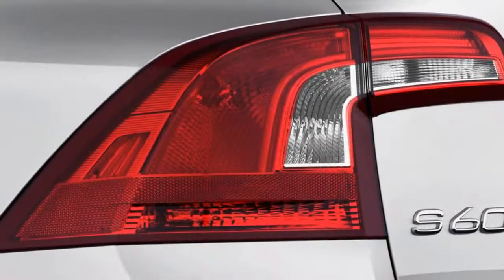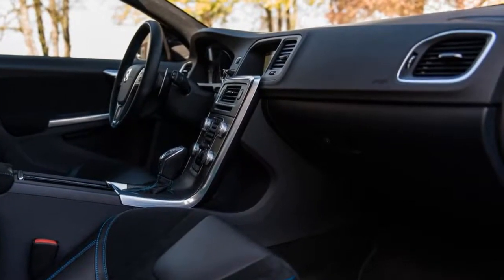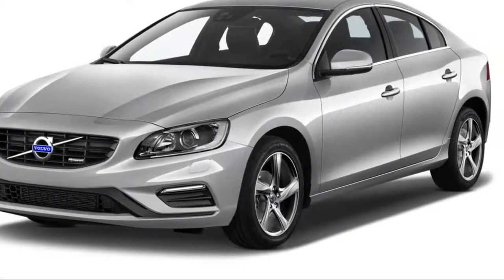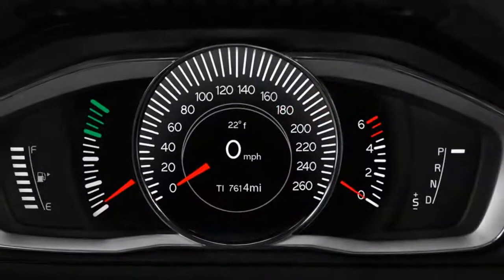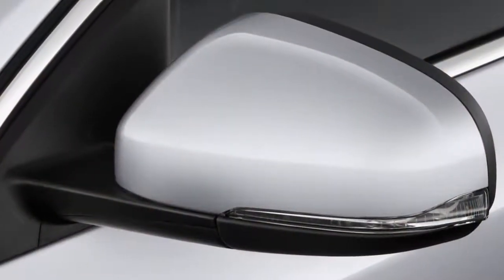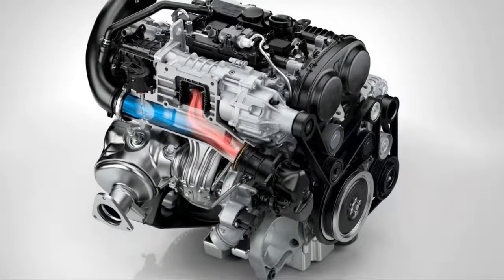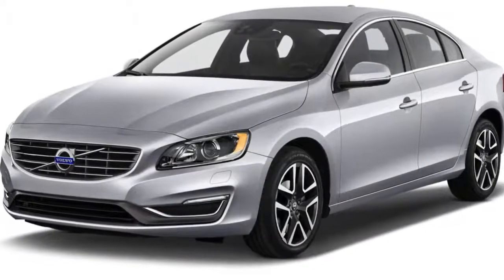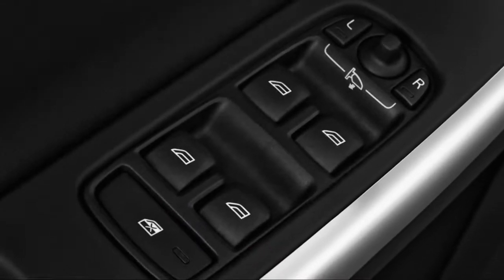The 2018 Volvo S60 Accelerates And Handles Performance REVIEW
The 2018 Volvo S60’s trio of engines make for a desirable spec sheet, but they come up a little short on refinement. As it stands, the S60 doesn’t quite justify its price tag when it comes to performance.

Most S60s feature a 2.0-liter turbo-4 rated at 240 horsepower and 258 pound-feet of torque that Volvo brands T5. The base engine shuttles power to either the front wheels, or all four for an additional $2,000, via an 8-speed automatic transmission. The turbo-4 provides ample acceleration, but it sounds more coarse under acceleration than it should, when you consider its price tag can climb toward $50,000. We’ve also noticed occasional confusion from the automatic transmission.

Find an S60 with a T6 badge on its rump and it’ll be powered by a turbocharged and supercharged—yes, both—version of the 2.0-liter turbo-4 good for 302 hp and 295 lb-ft of torque paired to the same 8-speed automatic. It’s noticeably faster without making substantially better sounds and the hefty price tag makes it a tough sell for us. Volvo only offers the T6 with the R-Design trim package and all-wheel drive.

Topping the range is the S60 Polestar with its 362-hp, 346 lb-ft of torque version of the T6’s engine. It’s fast thanks to its broad torque curve, but not as ferocious as rivals with full-on performance cars like the BMW M3 and Mercedes-AMG C63. It’s also not a lot cheaper, making it something of a dubious value unless heavily discounted.

Base S60s with their standard 18-inch alloy wheels have a well-controlled ride that can occasionally crash hard on big bumps. Selection the optional 19-inchers makes things more brittle. The Polestar’s Ohlins-supplied suspension is much more impressive and remarkably cosseting. It doesn’t turn the S60 into a razor-sharp corner-carver, but there’s little body lean and even the roughest pavement doesn’t intrude too much into the cabin.

Despite the thick-rimmed steering wheel included on every S60, there’s little road feel. Still, the S60’s handling is sharp and direct, bordering on entertaining. Overall, though, the S60’s plump curb weight—all-wheel drive models approach 4,000 pounds—makes itself known too much for drivers to have a lot of behind-the-wheel fun. The optional adaptive suspension provides several different suspension settings, but even the standard non-adjustable setup plush enough for day-to-day driving and taut enough for a jaunt through the twisties.

All-wheel drive is optional with the base engine and standard elsewhere. As you might expect for a country covered in snow for much of the year, the Haldex system quickly shuttles power around as needed. Up to 50 percent of the sedan’s power can be shifted rearward for more traction. The S60 Cross Country sits about 2.5 inches higher off the ground than its siblings, but it’s more about the look than any real capability. It leans more into corners, but generally drives just like any other S60—albeit with a seating position above most sedans.